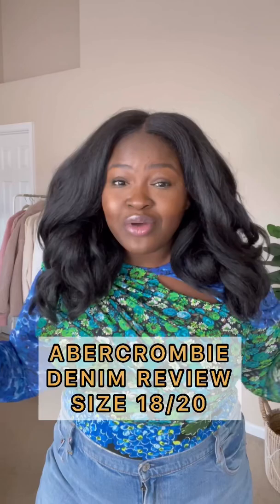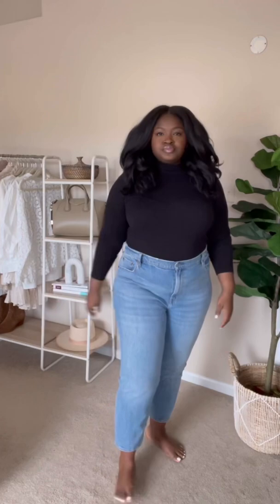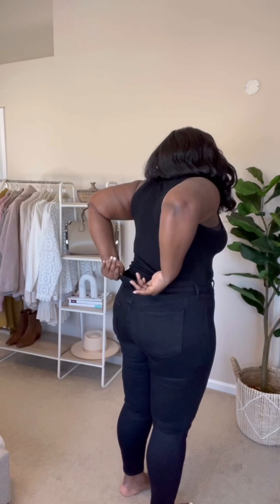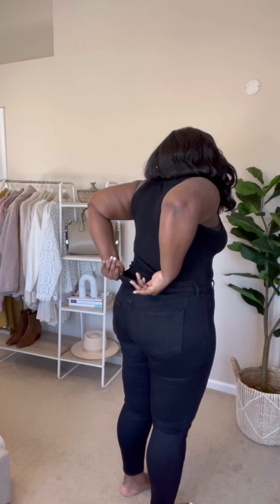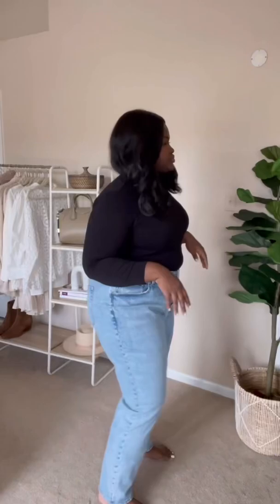I tried size 18 denim at Abercrombie | Viral Jean try on + Review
Abercrombie Jean Review size 18 , tried the straight skinny and dad style. Want to know whether to get the curve love or regular see comments .